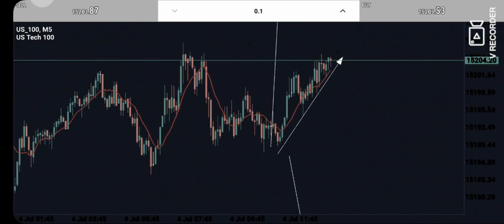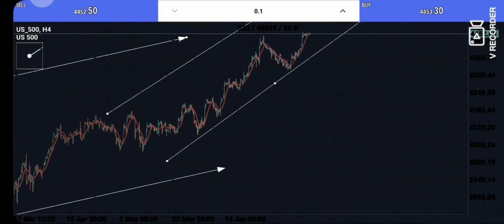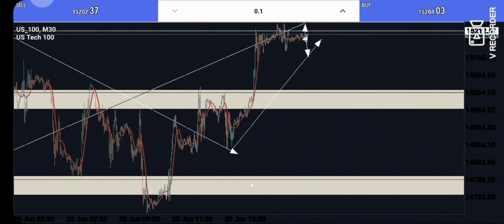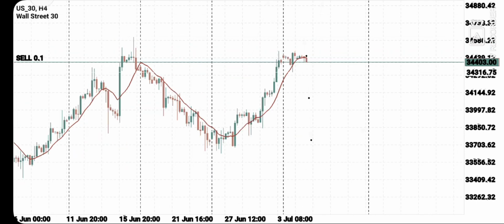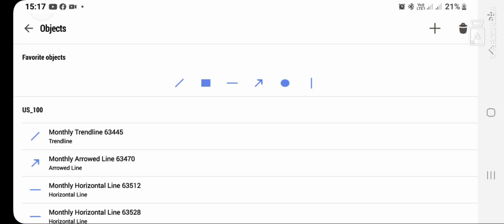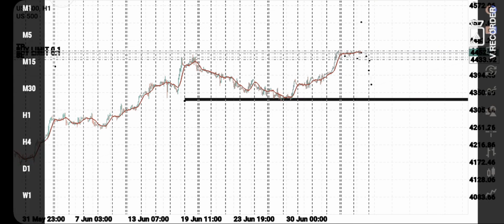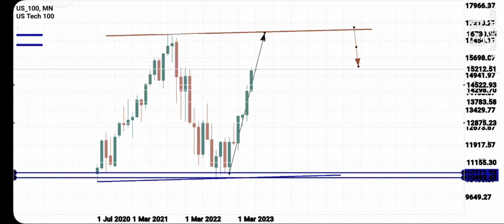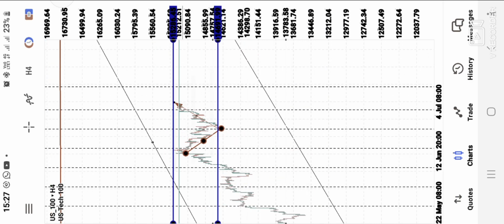Metatrader5 bigginers Giude.How to use the new metatrader 5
How to use the new MT5 platform.